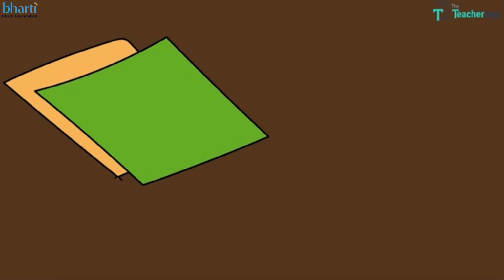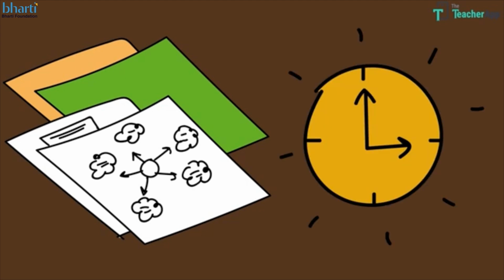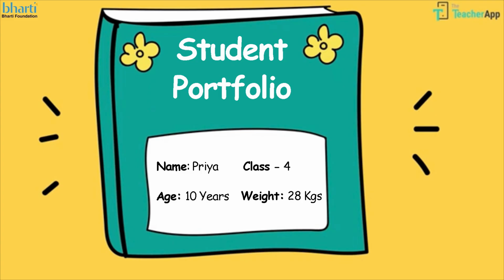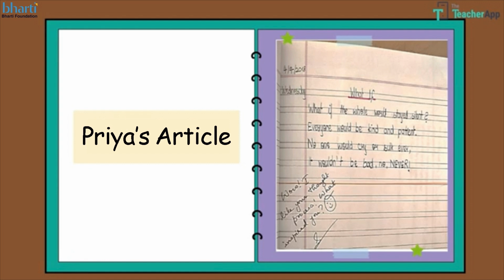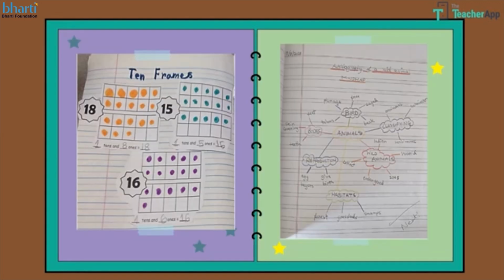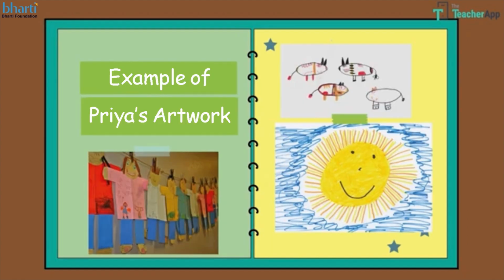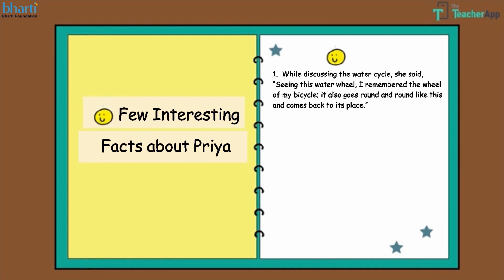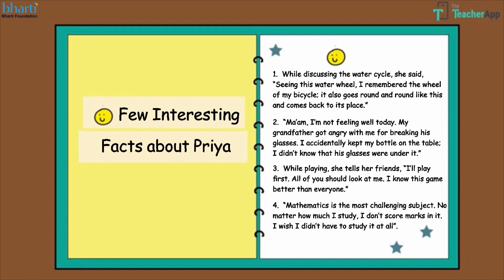Student Portfolio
Learn a useful tool for the evaluation of student learning.